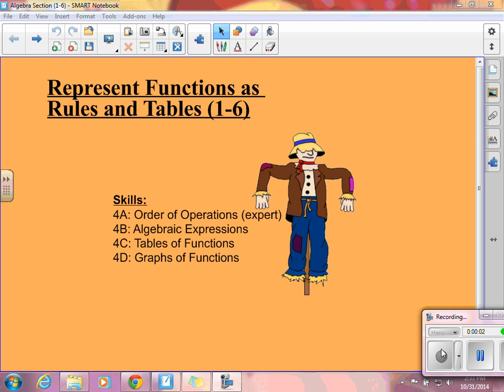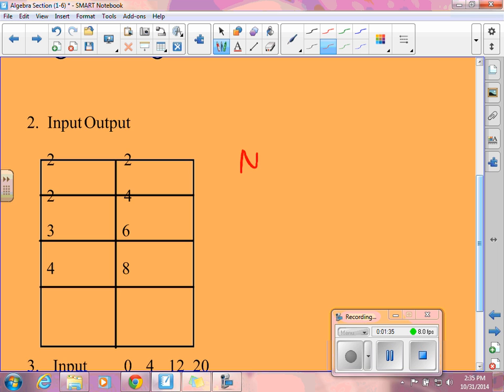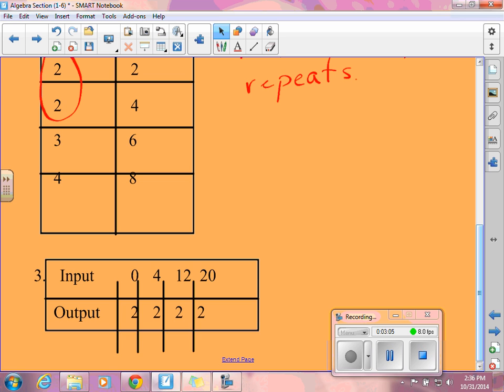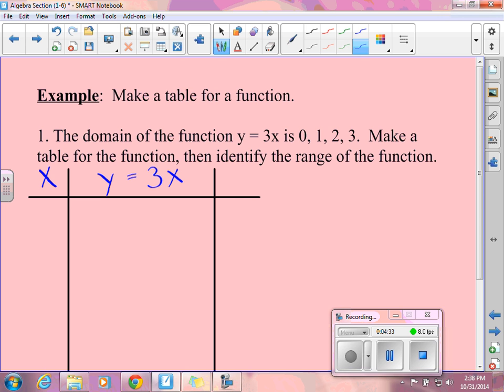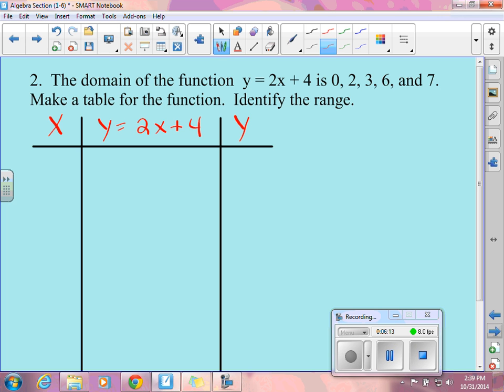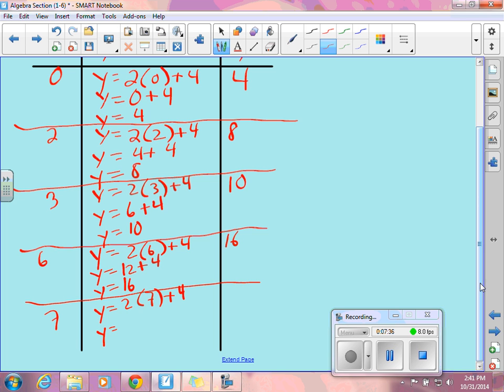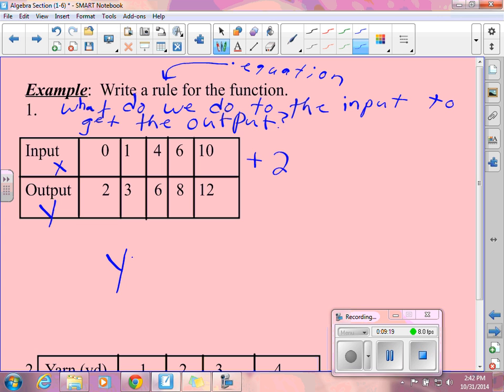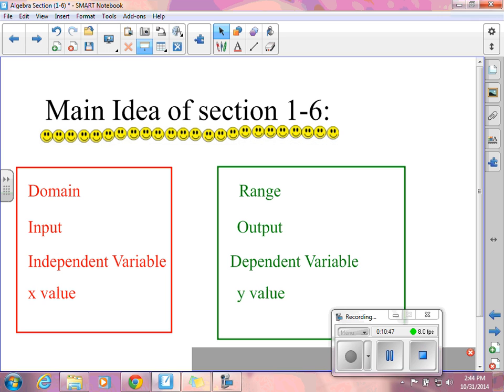Algebra Section 1 6 notes